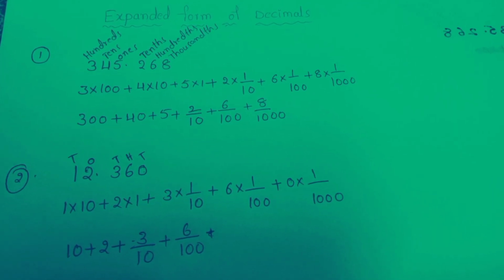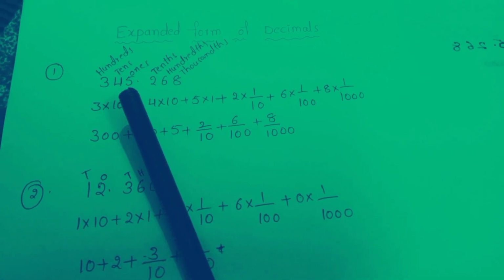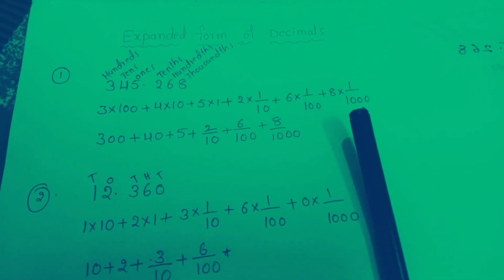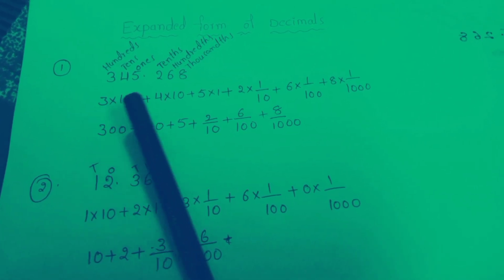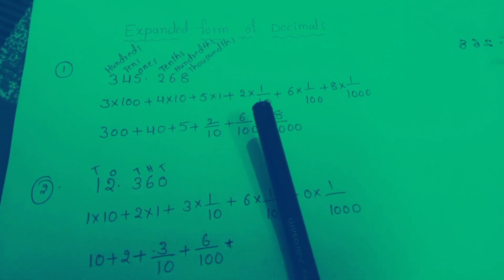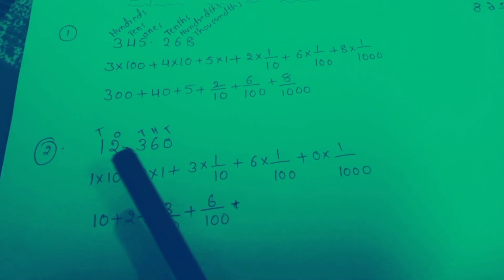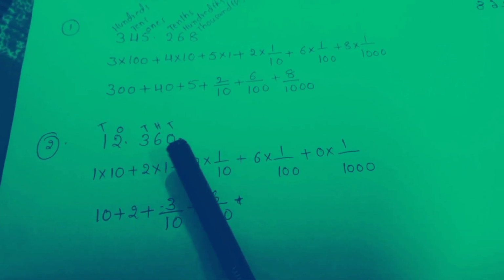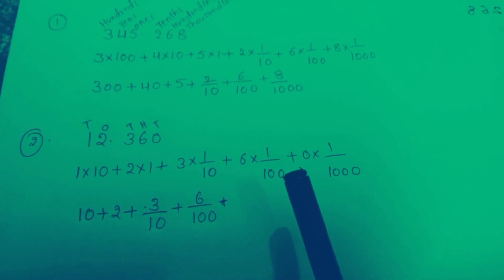April 20, 2025 Mathematics. Decimal convert to expantion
Decimal convert into expansion